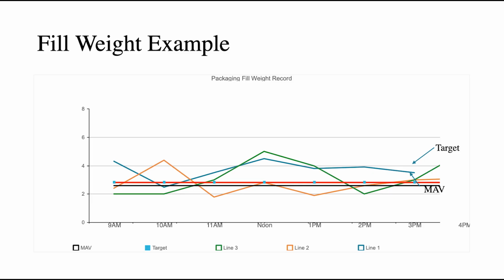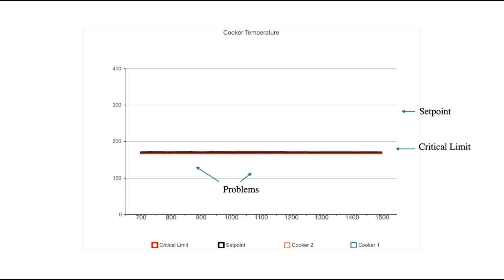Food Manufacturing Safety 101 | E6: How to Develop a Process Control System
Food Manufacturing Safety 101 – Video Series | E6: How to Develop a Process Control System

Welcome to Food Manufacturing Safety 101, a practical video series designed to help food manufacturers build safe, compliant, and successful businesses. Featuring Claude Smith from the Montana Manufacturing Extension Center (MMEC), each episode breaks down key safety and regulatory steps every food manufacturer should know.

Special thanks to the USDA Agricultural Marketing Service for their support in funding the creation of these videos.
Funding for Food Manufacturing Safety 101 Video Series was made possible by a grant/cooperative agreement from the U.S. Department of Agriculture (USDA) Agricultural Marketing Service. Its contents are solely the responsibility of the authors and do not necessarily represent the official views of the USDA.

Take Our Quick Survey: Your feedback helps improve future resources! Please take our 2-question survey at the end of the video

Episode List:
1.Series Introduction Video
2. How to Choose the Right License for Your Business
3. How to Control Hazards in Your Manufacturing Space
4. How to Create Accurate Labeling and Packaging Requirements
5. How to Develop a Fill Control System
6. How to Develop a Process Control System
7. How to Create a Sanitation Program
8. How to Create a Food Safety System
9. How to Train Your Employees for Food Manufacturing
10. How to Manage Your Documents and Records
11. How to Find Other Resources for Specialty Crop Manufacturers in Montana

Sign-Up for our weekly Top 10 newsletter T